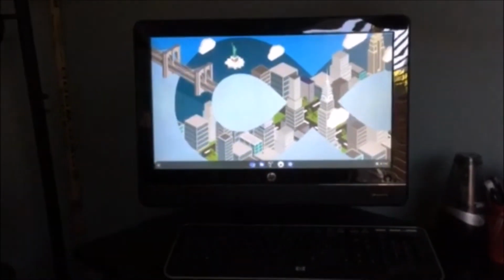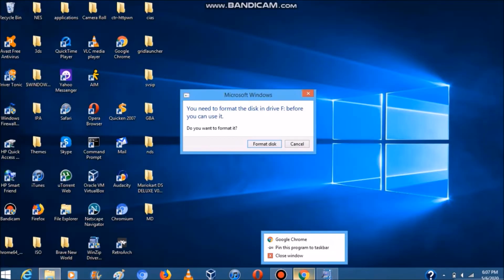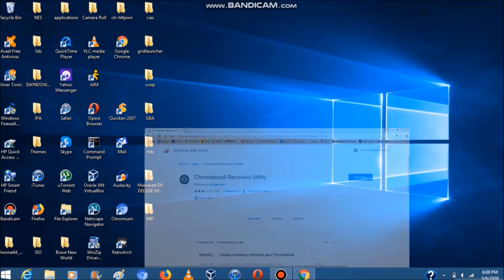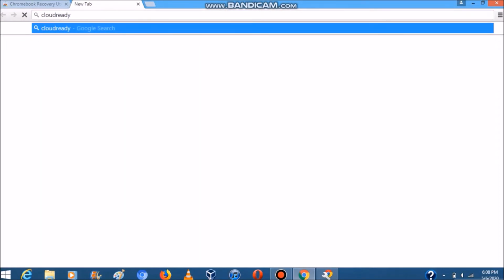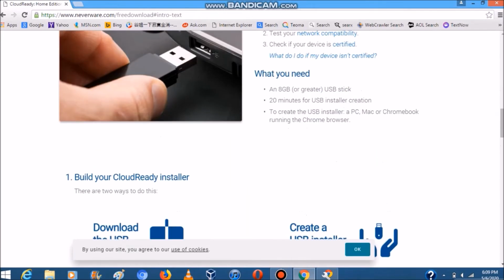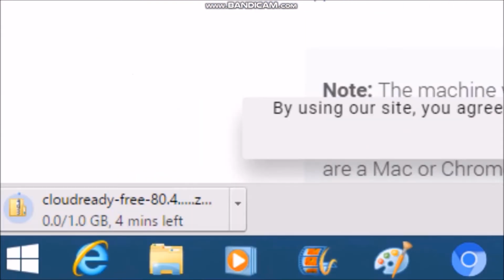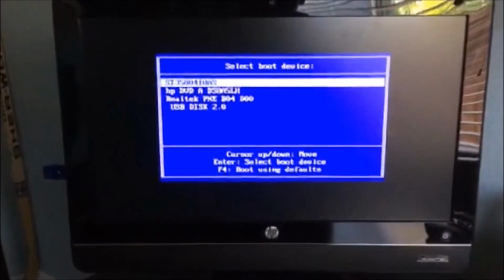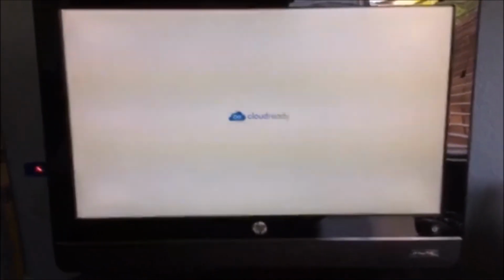INSTALL CHROMIUM OS ON OLD PC 2020 *EASY*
In this video I will be showing you how to reuse your old computer or laptop and transform it into a ChromeOS hybrid. ChromiumOS, for those of you who don't know, is, Chromium OS is an open-source project that allows people to browse the web in a safe, private way. It is most used in offices and is really a linux desktop in the form of ChromeOS. I show you how to install it with a new method that is much more simple than using a USB installer and much faster. Here's what you'll need:

Chrome Recovery Utility ( In the Chrome Web Store)
A 8 GB or larger USB stick ( SanDisks will not work)
A computer

To access the boot menu, I put a few different key lists at the bottom:

For Sony laptops: F2 or F3
For HP laptops: ESC or F8
For Dell laptops: F12
Other: Usually ESC or F2

If you have any questions, drop them in the comments below.